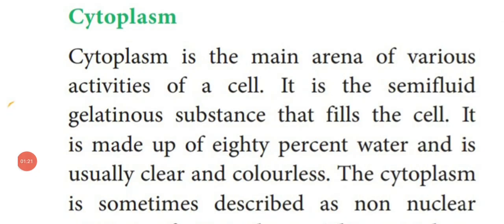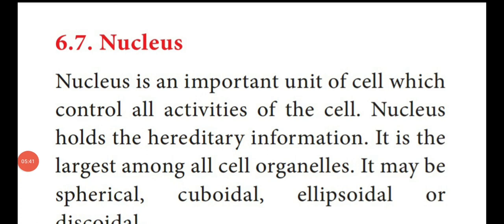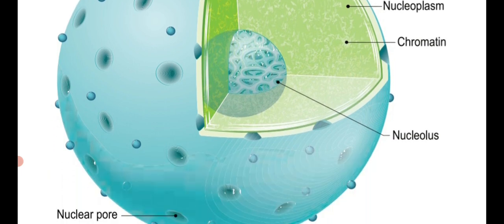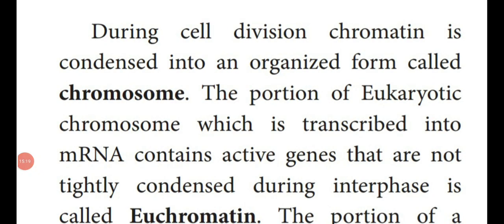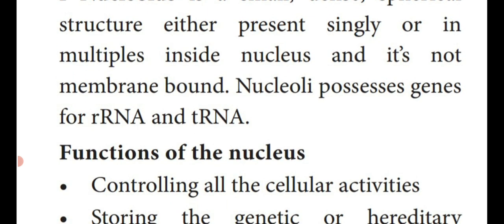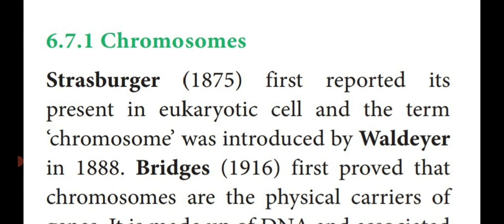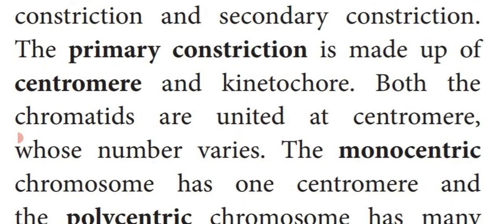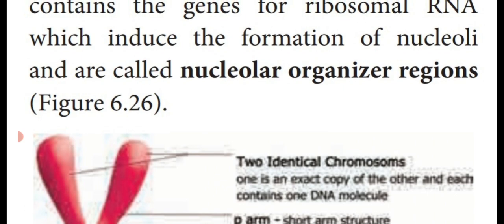XIstd/Bot/Ch:6/Cell:Unit of life/Part 5